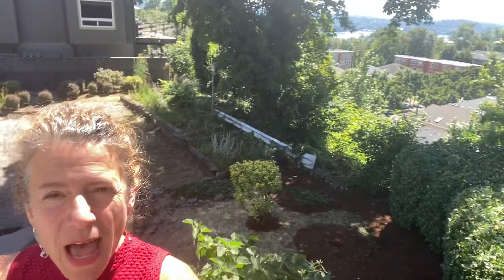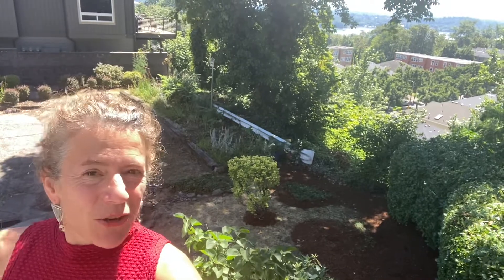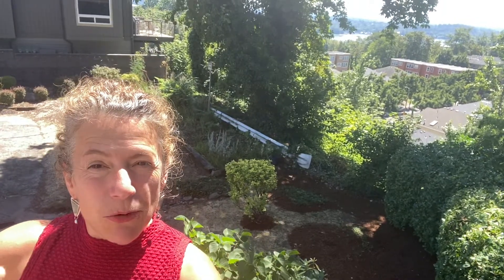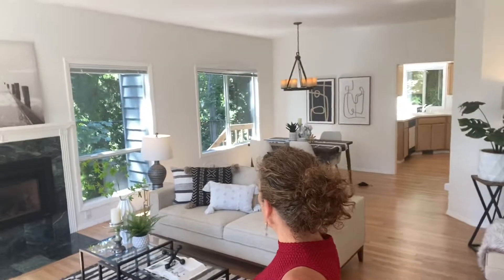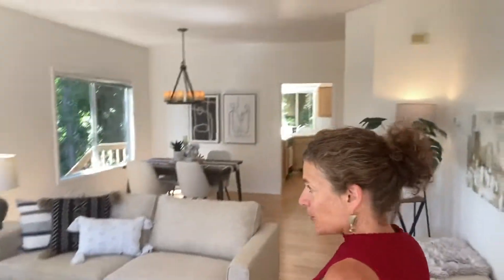Tour 4647 SW Condor Avenue with Pam Blair of YogaBug Real Estate